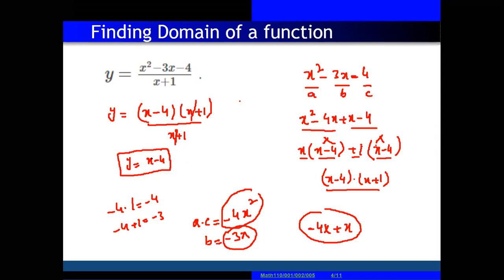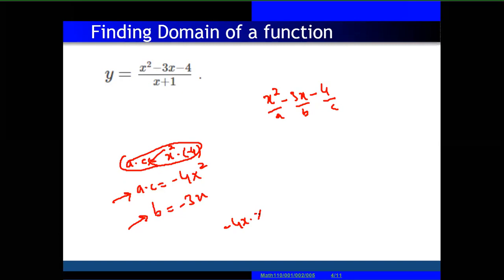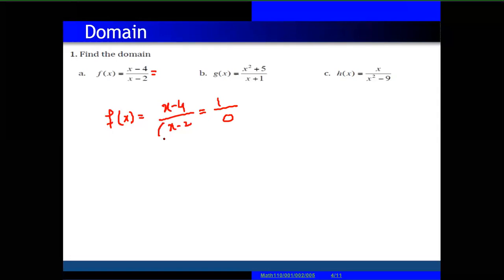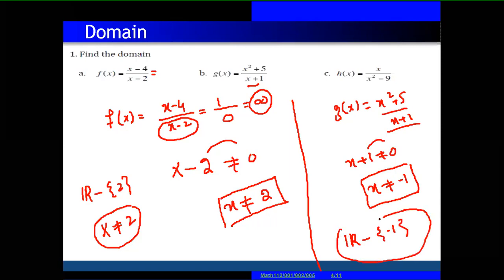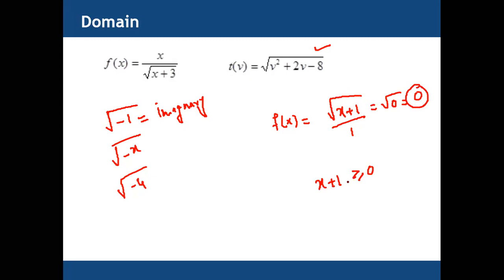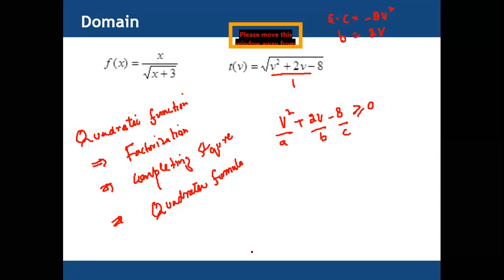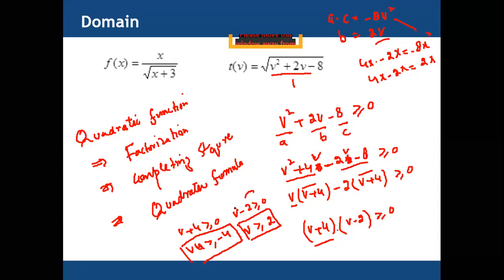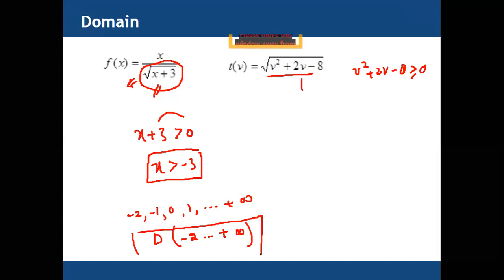Domain of a function B